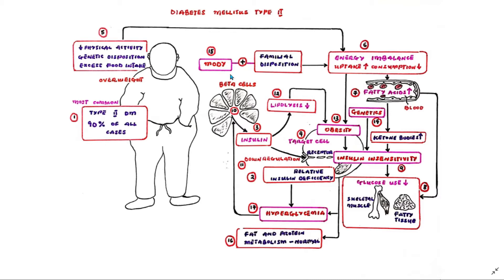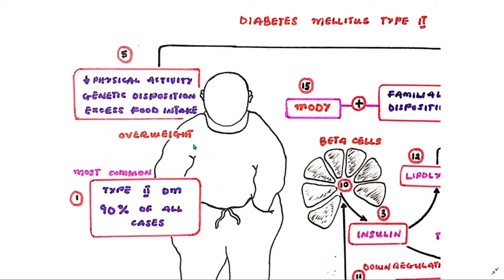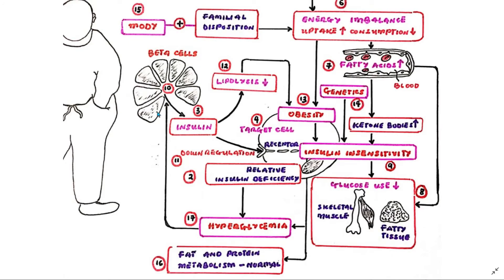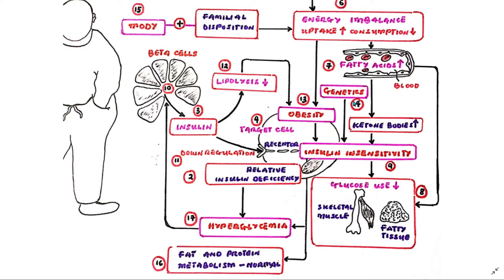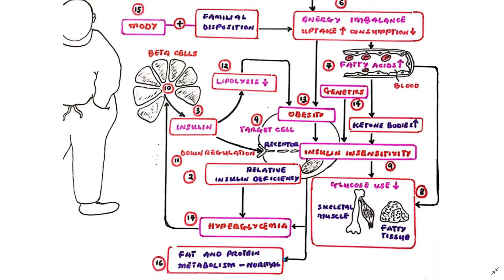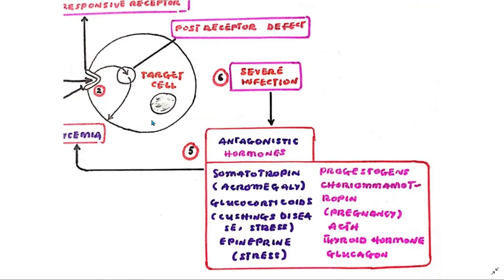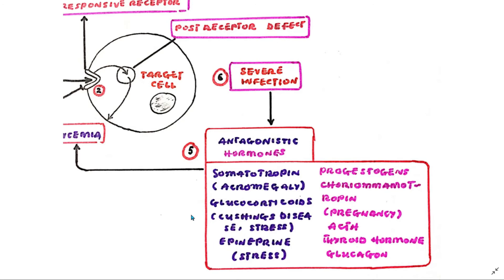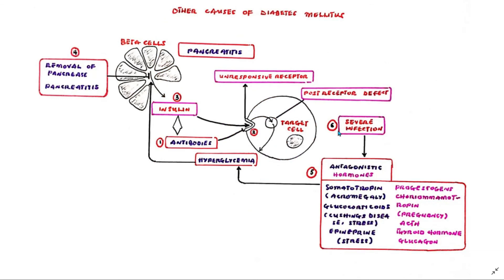Important Facts About Diabetes Mellitus Type 2 | Explaining the Causes and Pathophysiology of Events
Type II diabetes mellitus is very common , and it makes up about 90% of all cases of diabetes mellitus .

Genetic disposition plays a role in development of this type of diabetes mellitus .

However, there is a relative insulin deficiency which means that the patients are not necessarily dependent on an exogenous supply of insulin.

Insulin release can be normal or even increased, but the target organs have a diminished sensitivity to insulin.